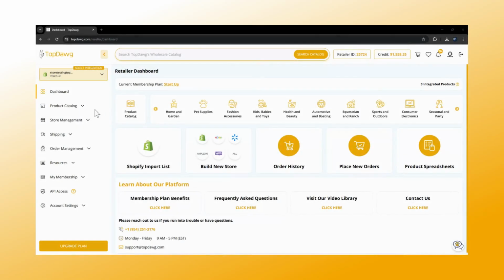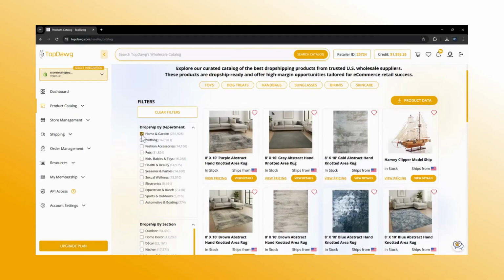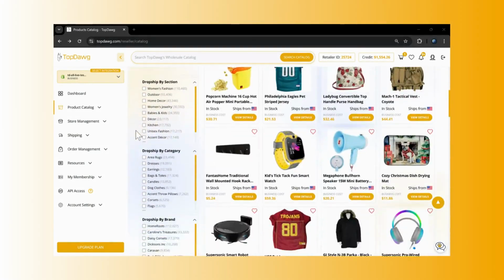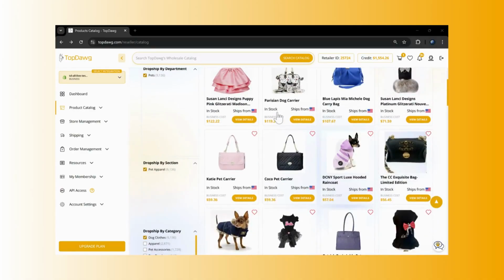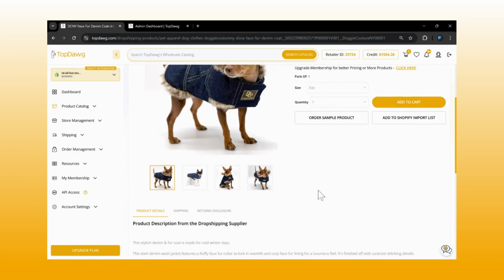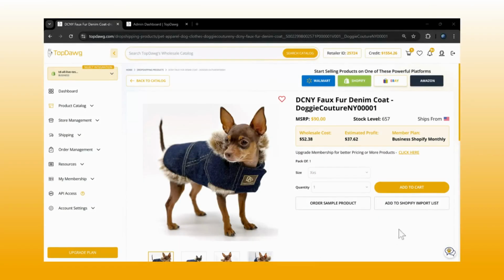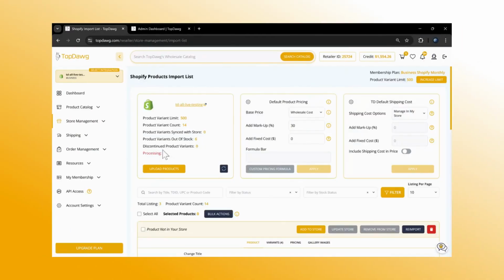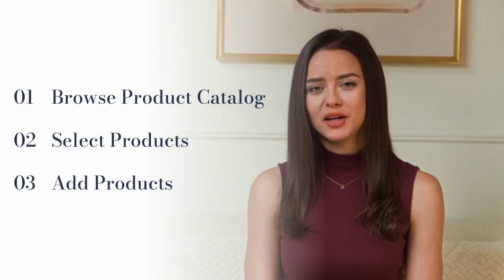Adding Products to Your Import List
How to Add Products to Your Store with TopDawg | Import List Tutorial (Step-by-Step Guide)

Learn how to quickly find and add winning products to your online store using TopDawg’s dropshipping platform. In this step-by-step tutorial, we show you how to browse the product catalog, select items, and add them to your import list—so you can start selling faster.

Discover how to access hundreds of thousands of verified U.S.-based products from trusted American suppliers across popular categories like home décor, pet supplies, apparel, and more.

What You’ll Learn in This Video:

How to navigate the TopDawg product catalog
How to search and filter products by category or keyword
How to view product details, variants, pricing, and inventory
How to add products to your import list with one click
How to customize product details before syncing to your store
Where to find and manage your import list
How bulk importing works for scaling your store

TopDawg makes product sourcing simple with fast U.S. shipping, reliable suppliers, and seamless integrations—helping you build and scale your dropshipping business with confidence.

Start adding products, building your catalog, and launching your store today.

Connect. Simplify. Scale.
TopDawg — Leading the pack in dropshipping.